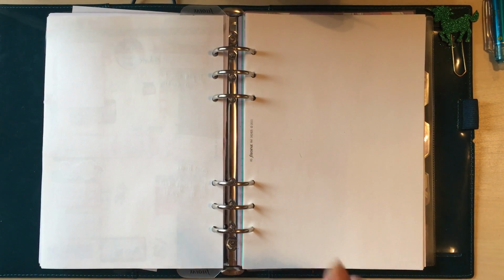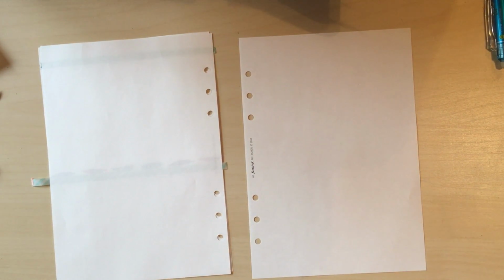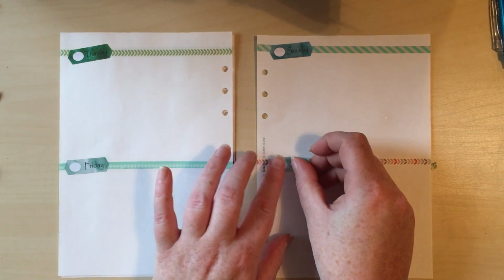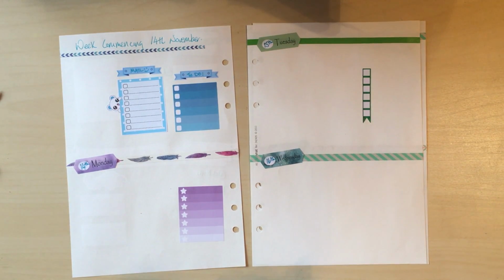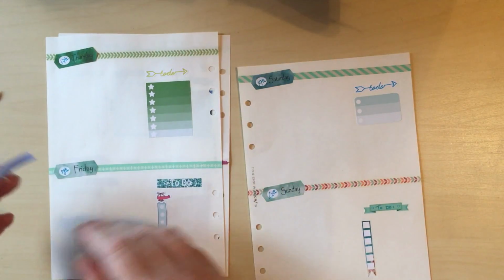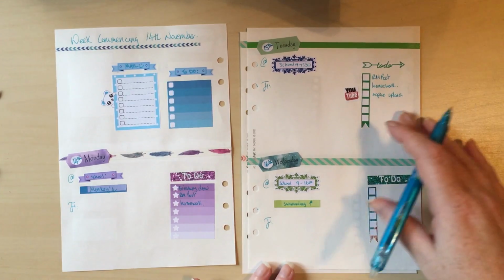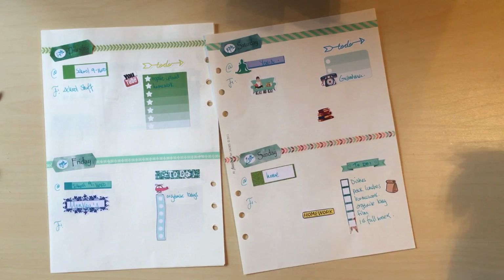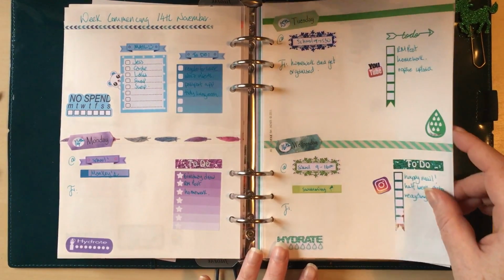Plan With Me - w/c 14th November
Some of the featured stickers are linked below and all will be tagged on Wednesday/Sunday on my instagram @_unplannered.

Vintage Rose Studios
Wendy Prints
Amelie Planner
Carta Printea
Peace Love Plan Shop
Tender Designs
Little Rainbow Moon
Hello Poupette

(we have a 10% coupon for Hell Poupette until December - its is UNPLANNERED)